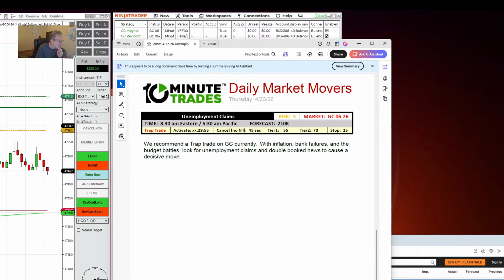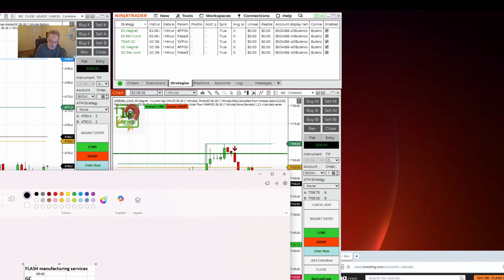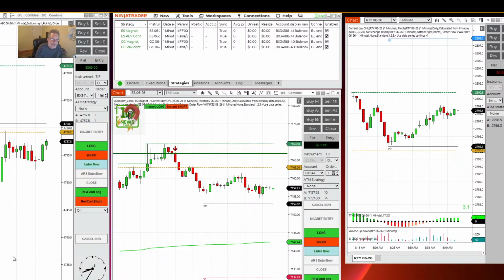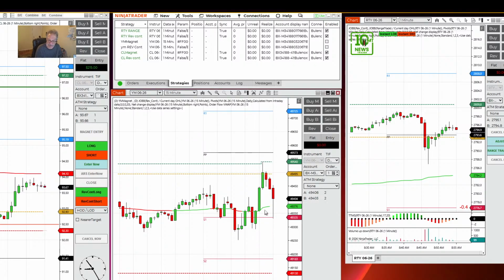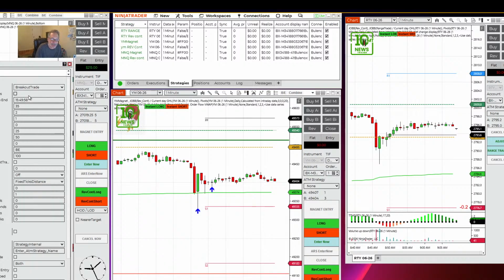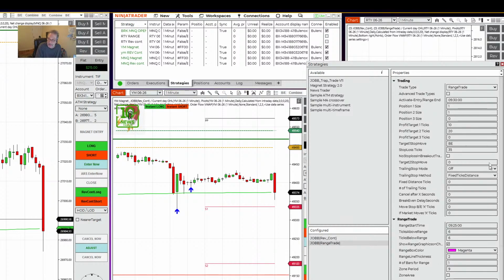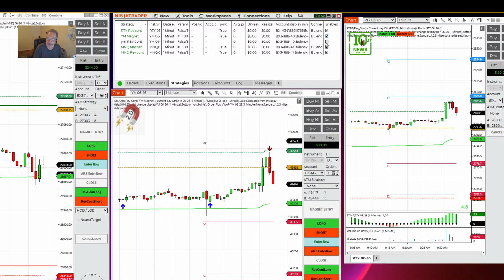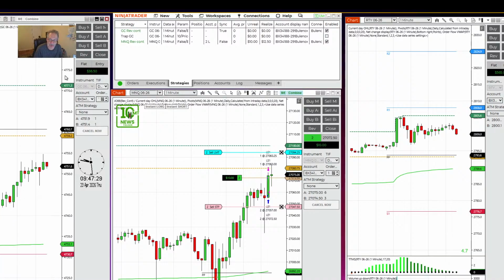Unemplyment-Oil - Markets Open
Join Us